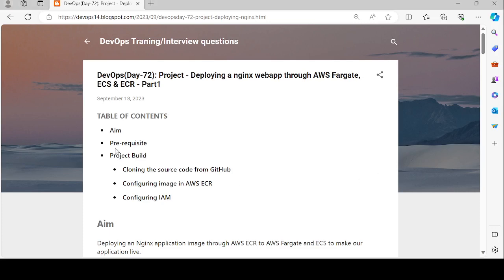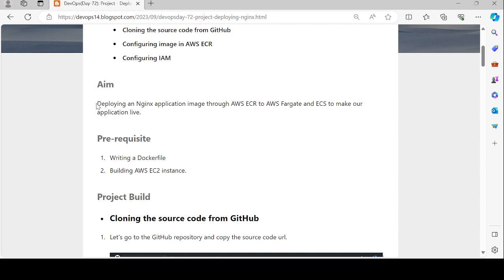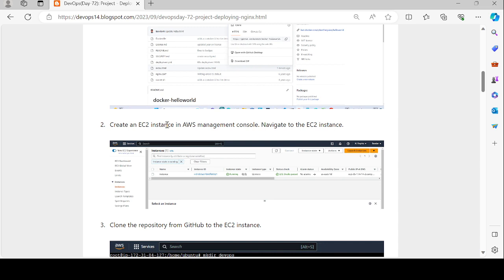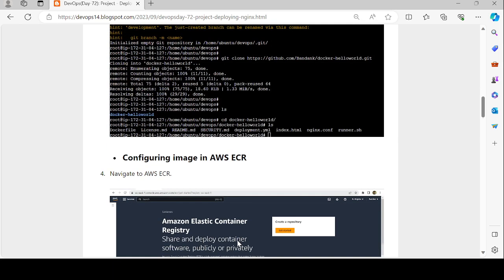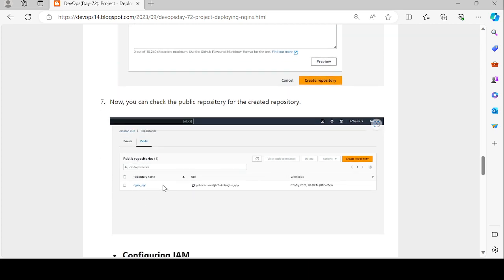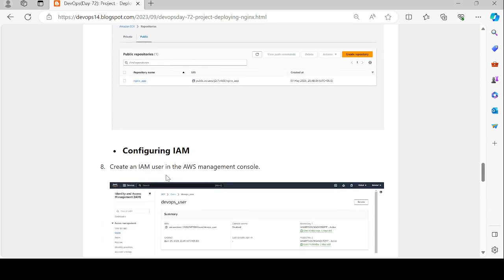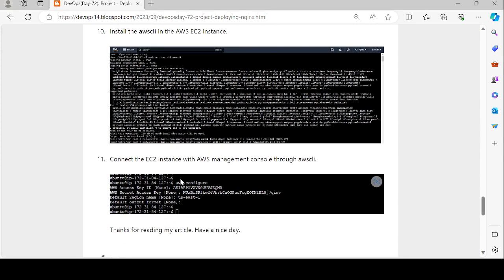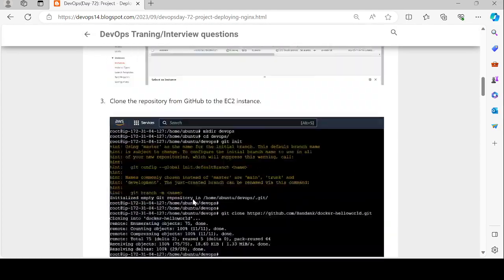DevOps(Day-72): Project - Deploying a nginx webapp through AWS Fargate, ECS & ECR - Part1